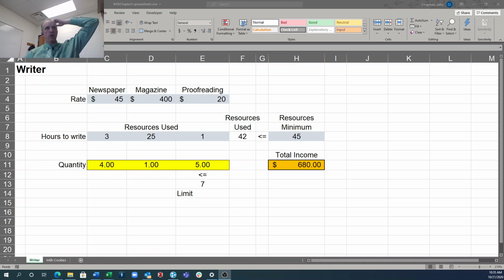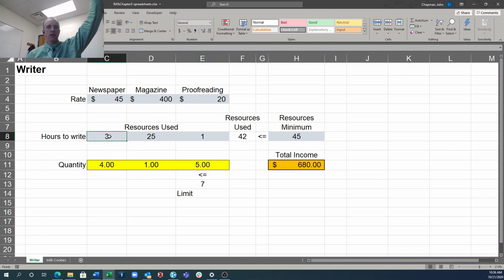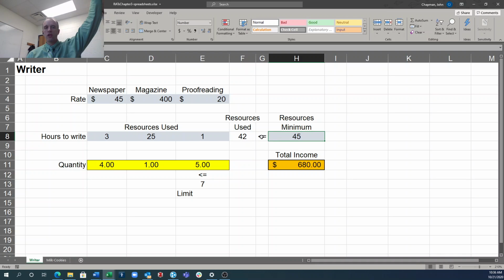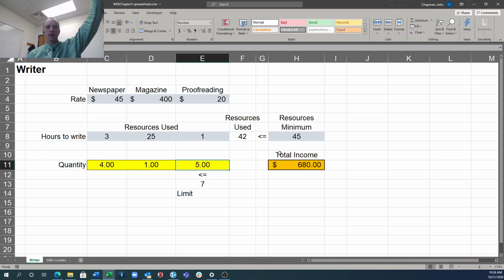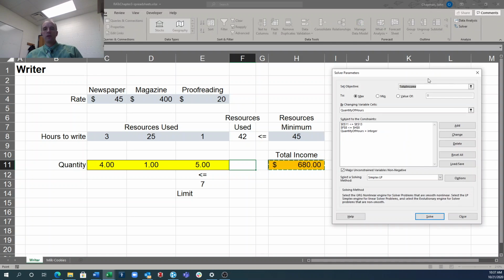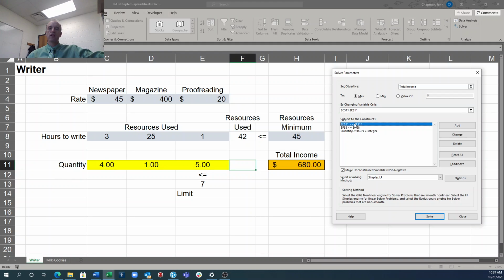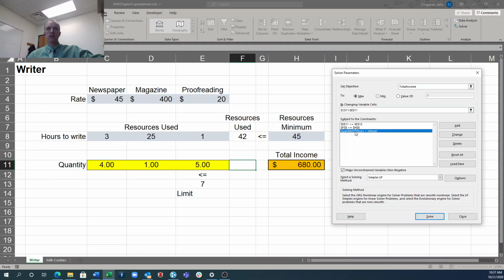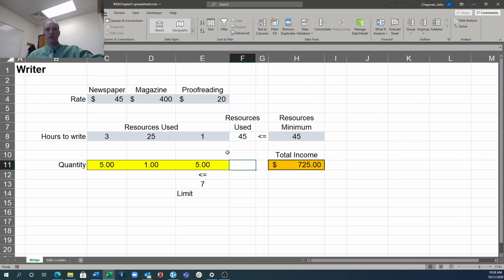Freelance Writer - Linear Programming